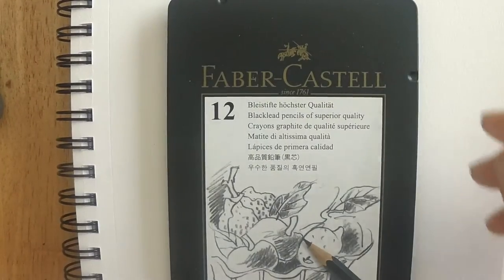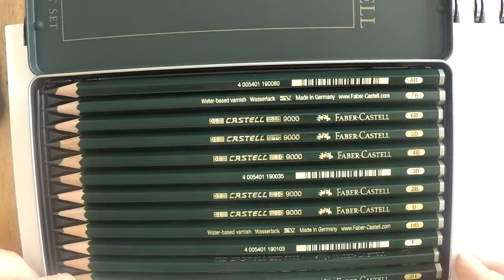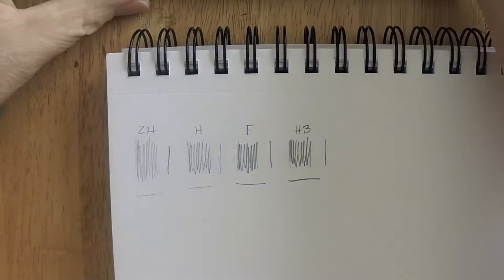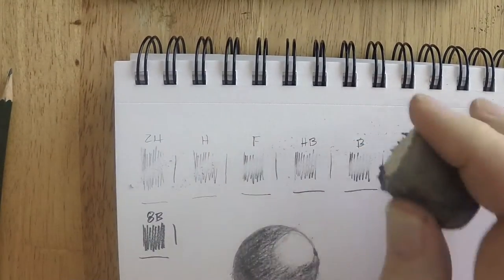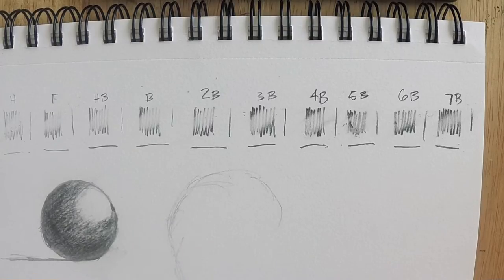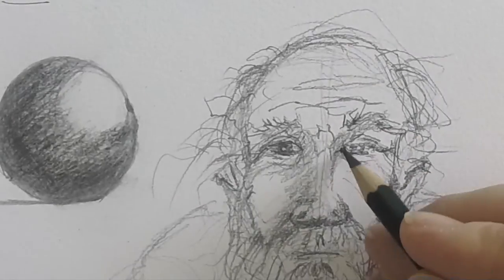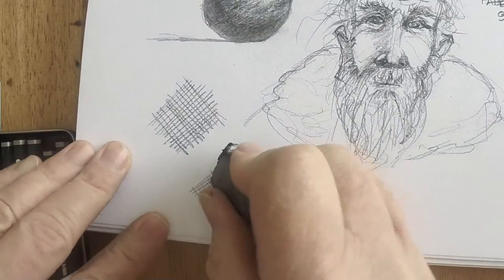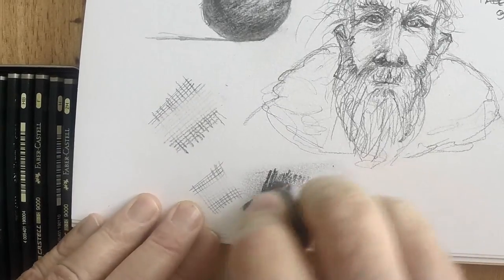Faber-Castell 9000 Art Pencils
This is a look at the Faber-Castell 9000 Art Pencil set which comes with 12 high quality pencils. Faber-Castell has been making pencils for more than 200 years and these 9000's are one of their signature lines of pencils.